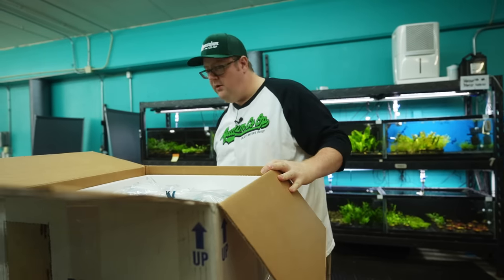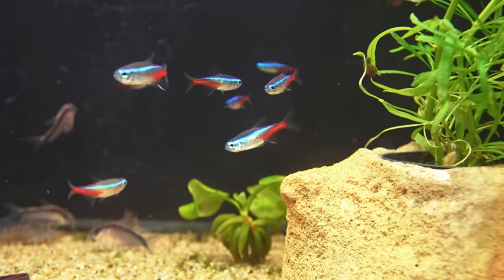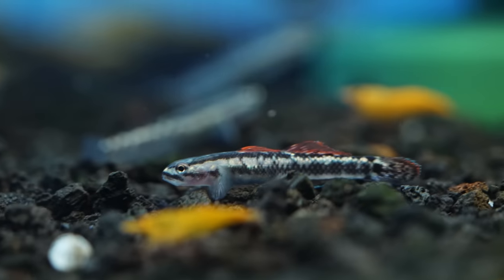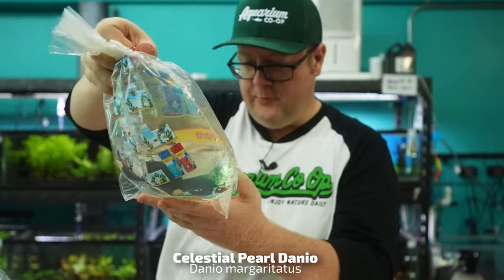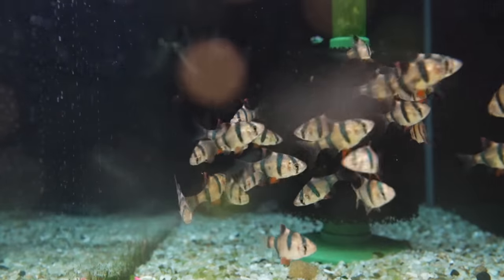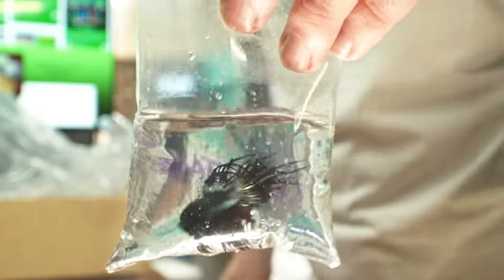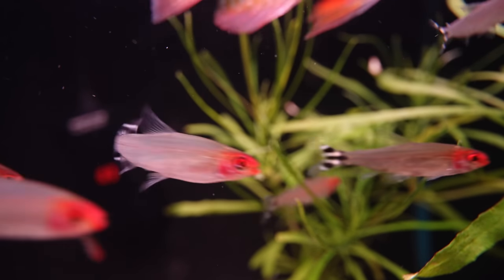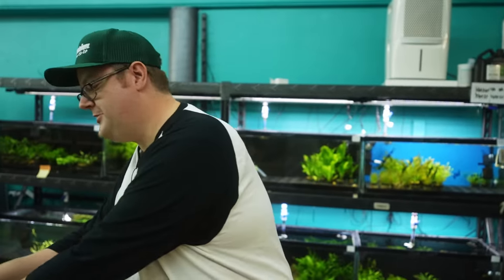Unpacking 5 Huge Boxes of Aquarium Fish (Interesting New Algae Eaters!)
‎ Our general manager Robert shows off his rubber-band-flinging skills as he unboxes an impressive haul of fish and shares his top tips and tricks about them — such as golden striped goby (good algae-eating alternative), zebra loaches (great for eating snails), pearl gouramis (better than angelfish), tiger barbs (does better in at least 55 gallons), and more.